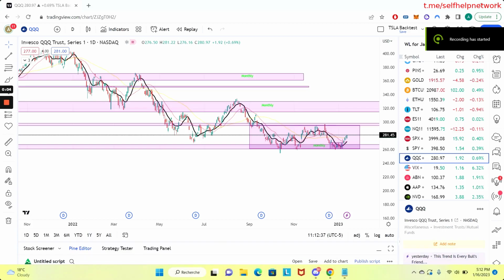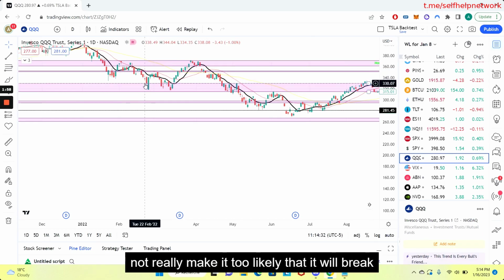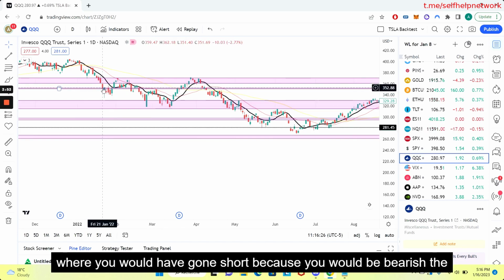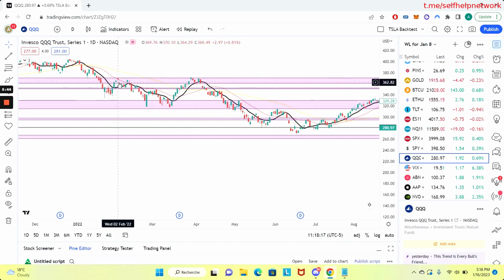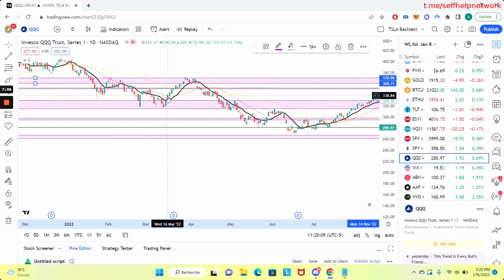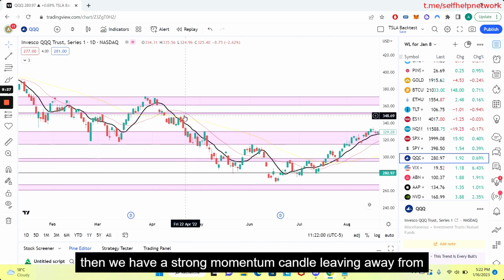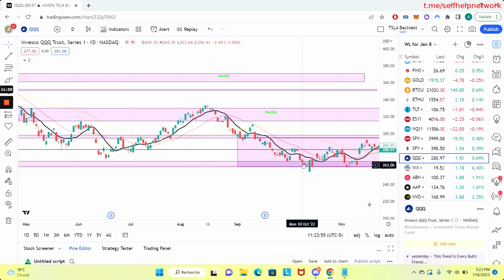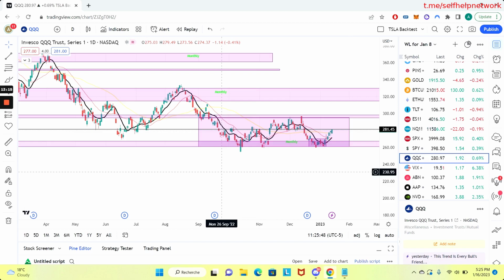Candlestick & Indicators 4: Candlesticks + Zones - TheRealWorld (Stocks)